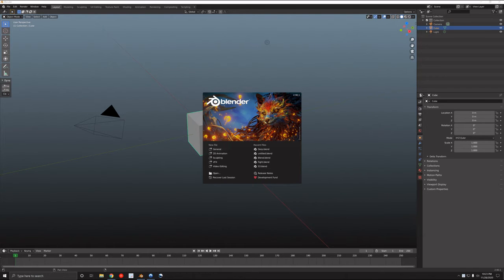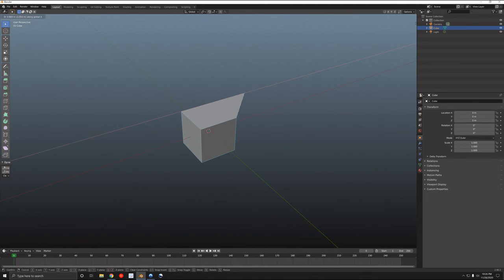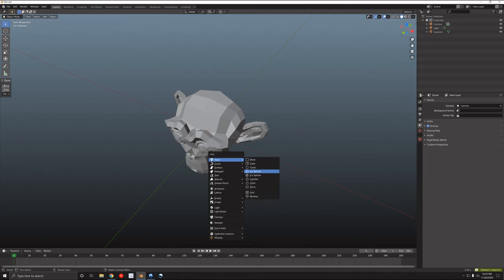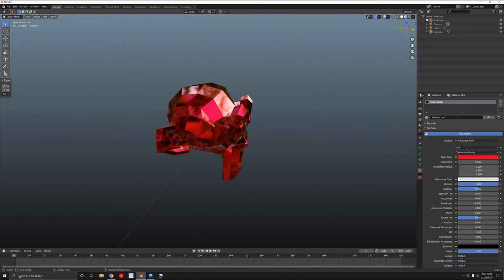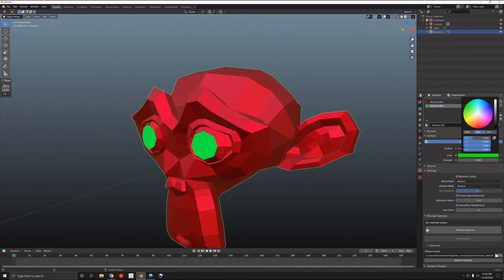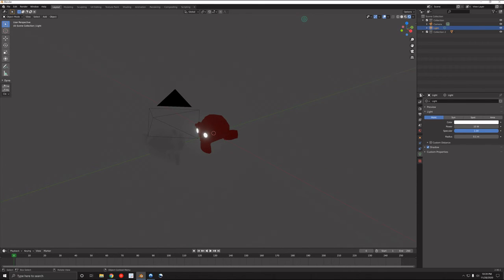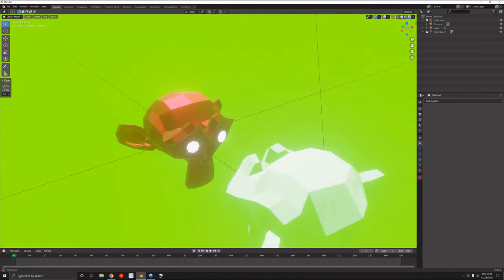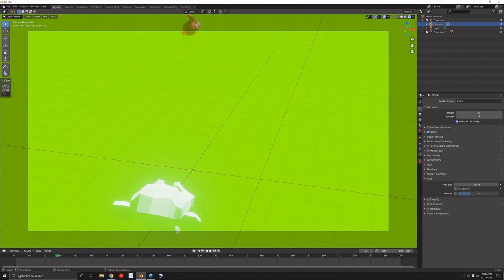Blender basics #1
This is also for IOS systems
This video is just if you want to learn the BASICS and not become a professional animator or 3D modeler